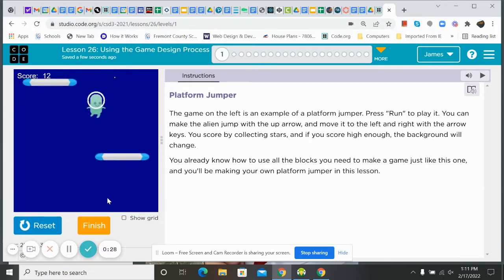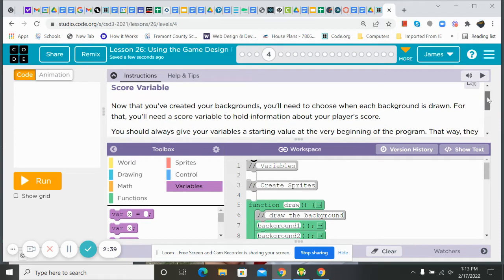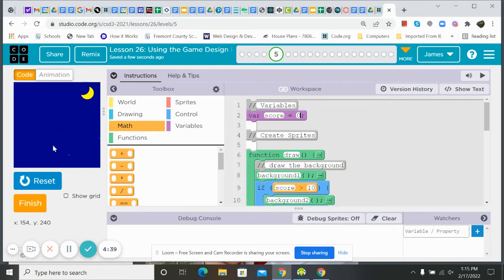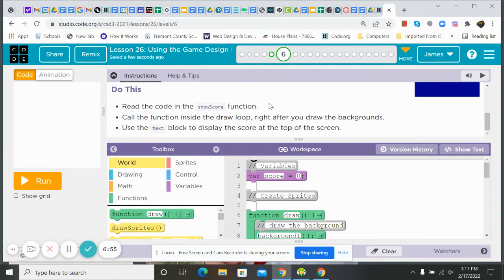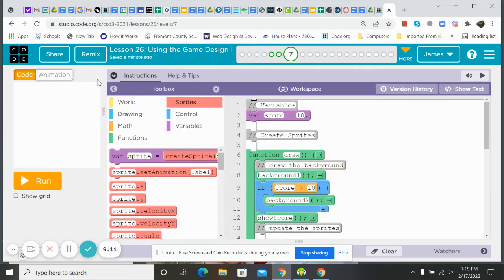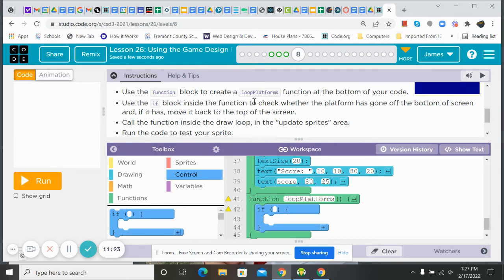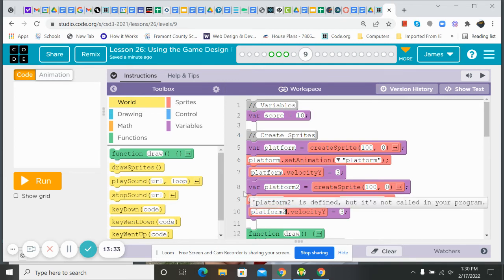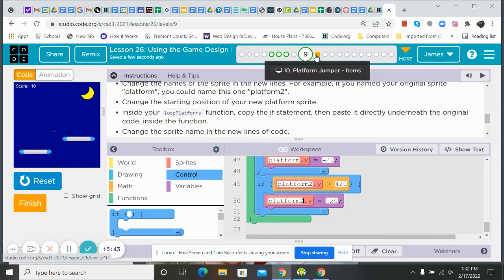Code.org Unit 3 Lesson 26 Level 1 9 Games '21 '22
A video to help you get started with Lesson 26 in Unit 3.